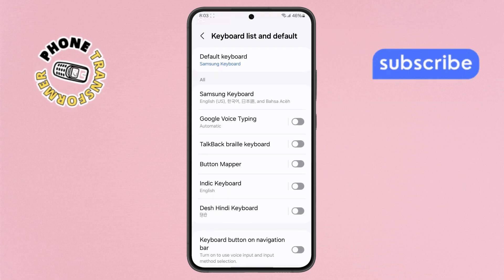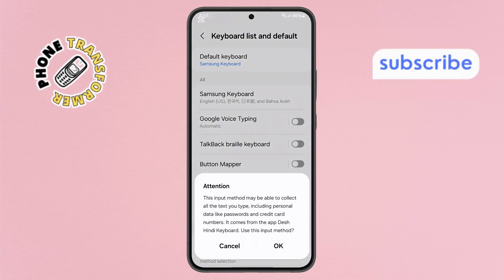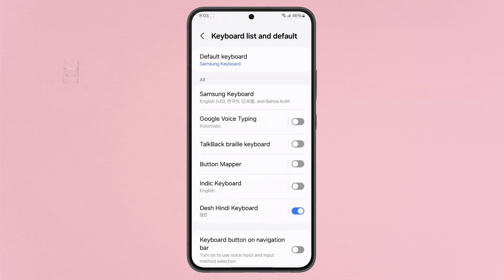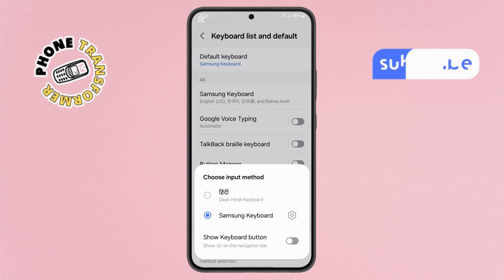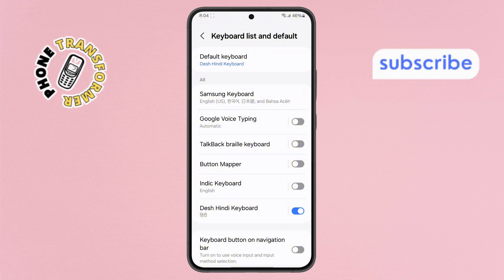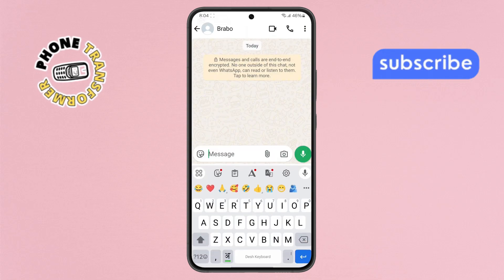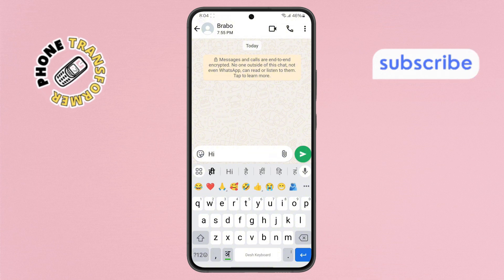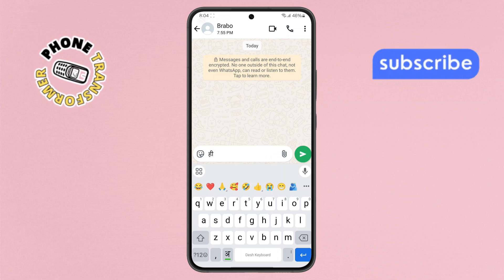How to Type English to Hindi in Samsung Mobile - Quick Tutorial (2025)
How to Type English to Hindi in Samsung Mobile

Want to type in Hindi on your Samsung mobile while using an English keyboard? Many people need to switch between languages for chatting, searching, or writing messages. Samsung phones offer built-in features to make typing in Hindi easy without downloading extra apps. Whether you're using Samsung Keyboard or Gboard, you can quickly enable Hindi typing and start using it in any app. In this video, we will guide you step by step to set up and use Hindi typing on your Samsung mobile.

- How to enable Hindi typing on Samsung keyboard
- Type in Hindi using English letters on Samsung phone
- Best keyboard settings for Hindi typing in Samsung mobiles
- How to add Hindi language to Samsung phone keyboard
- Easy ways to switch between English and Hindi typing